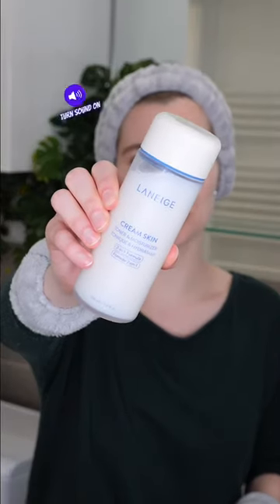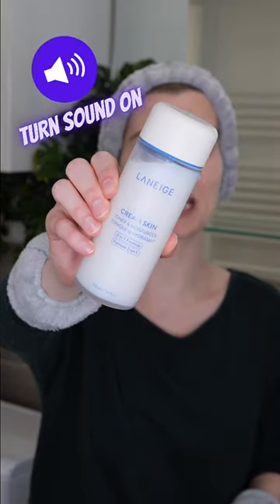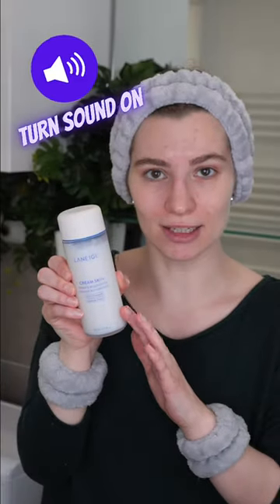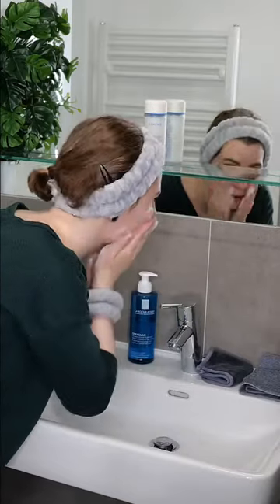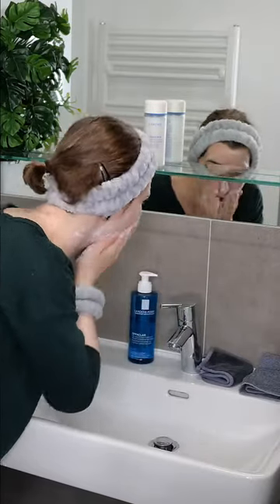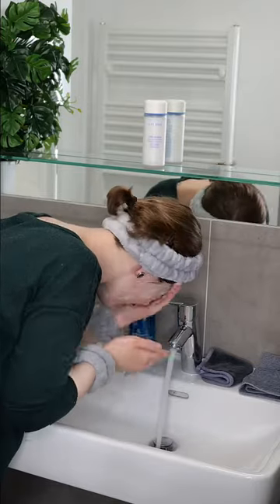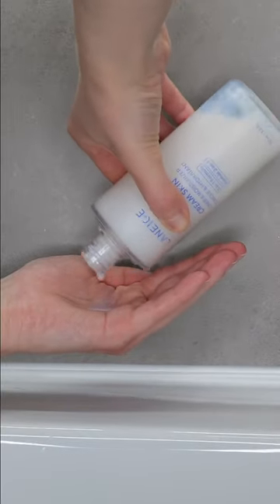How to use Laneige Cream Skin Toner & Moisturizer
In this video, I will show you how to use Laneige Cream Skin Toner & Moisturizer.

La Roche-Posay – Effaclar Purifying Foaming Gel
Laneige – Cream Skin Toner & Moisturizer